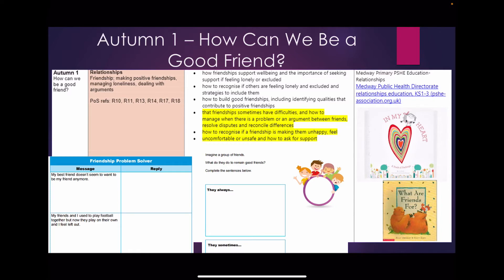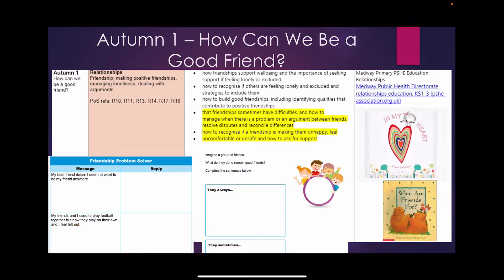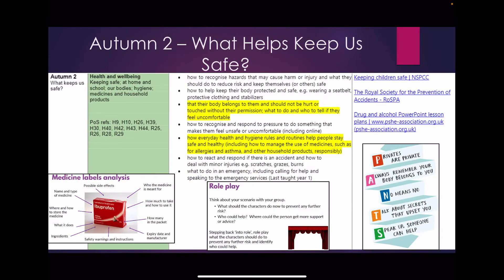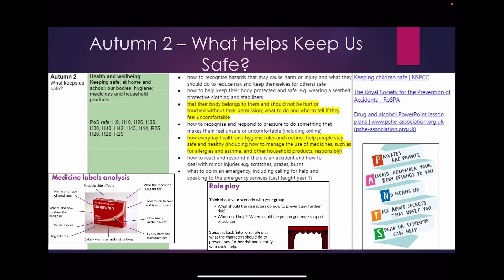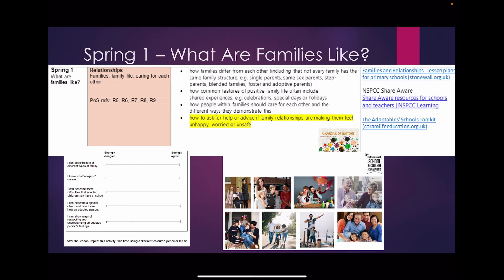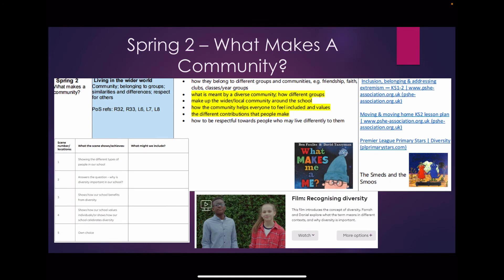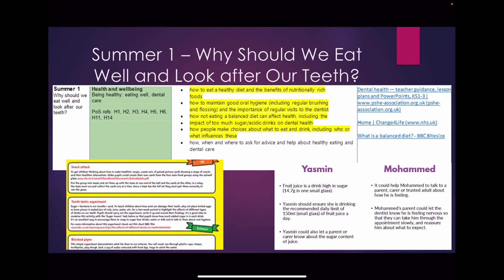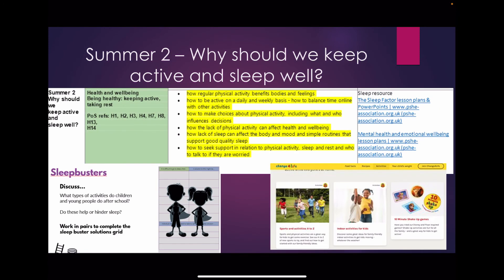Year 3 PSHE Consultation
Lancaster Lane School Y3 Consultation regarding PSHE